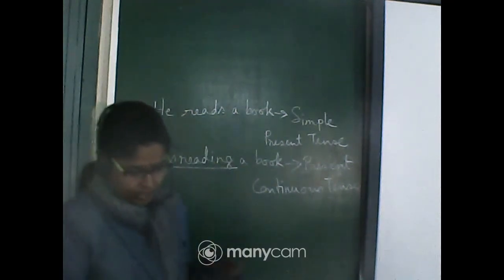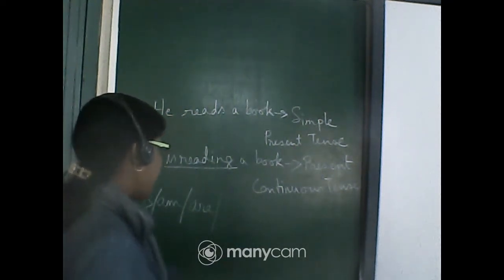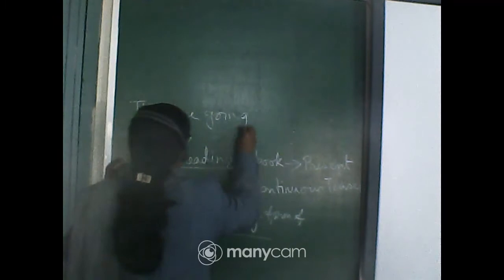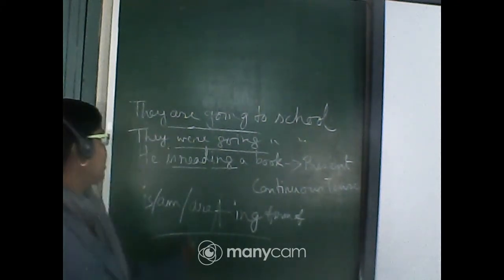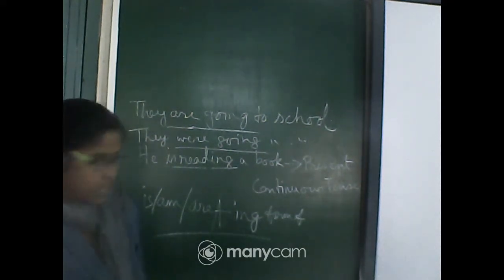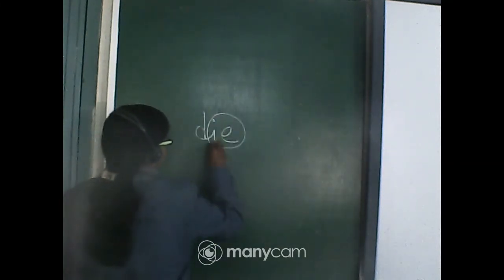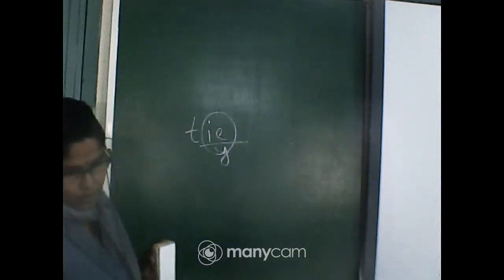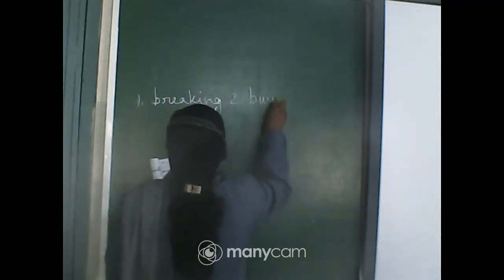CLASS : V SUBJECT : ENGLISH OFFLINE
CLASS : V
SUBJECT : English Grammar
TOPIC : Present Continuous Tense
TEACHER :Dipa Mondal